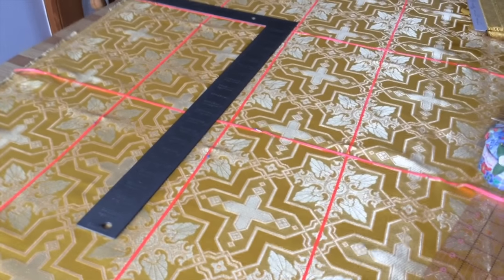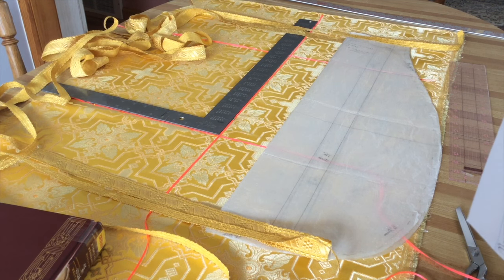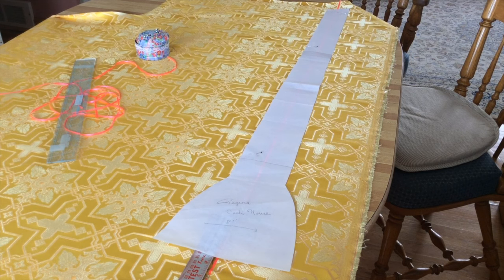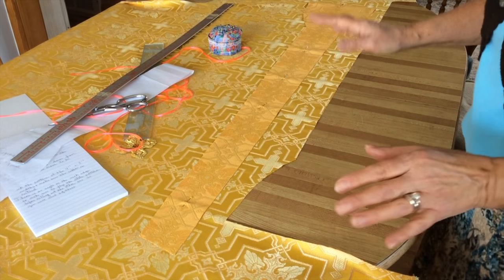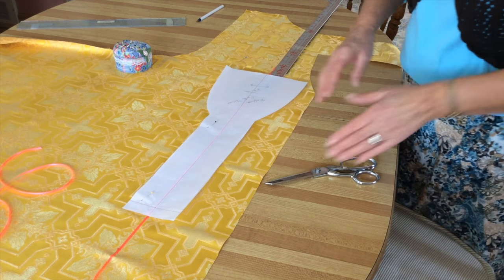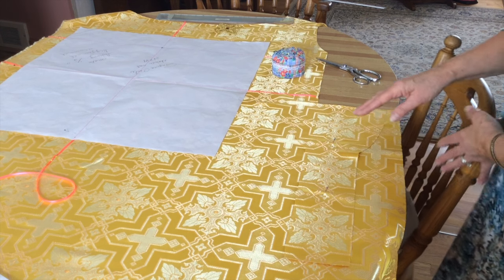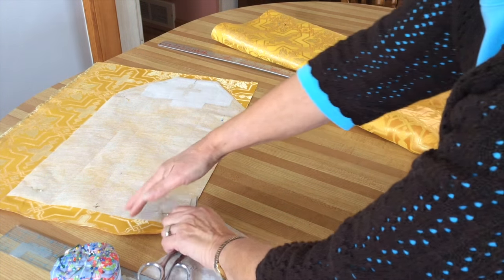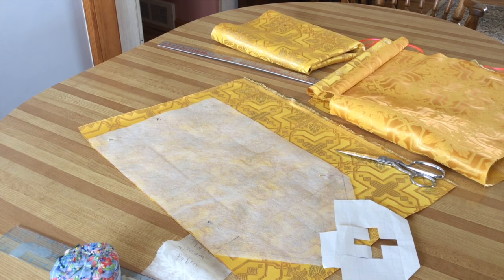Video 1: Vestment Pattern Placement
This video is about how to Place your patterns to create beautiful Vestments